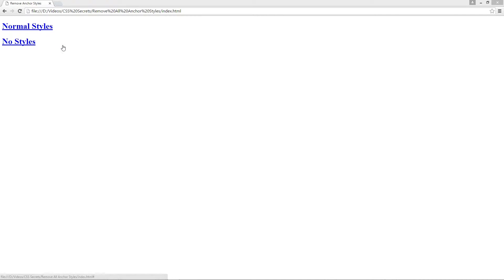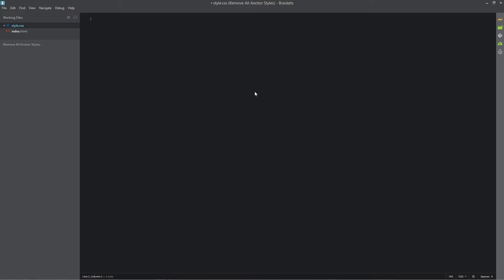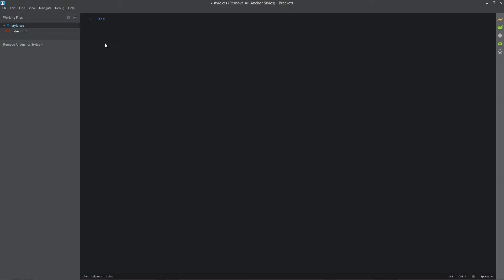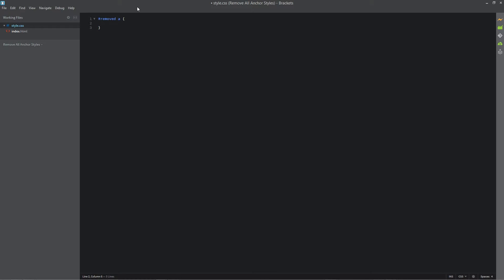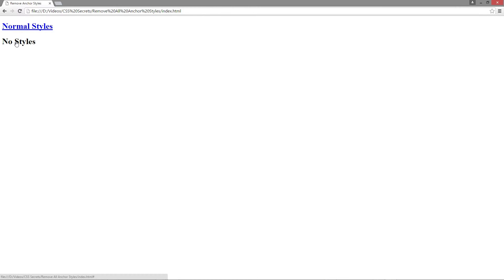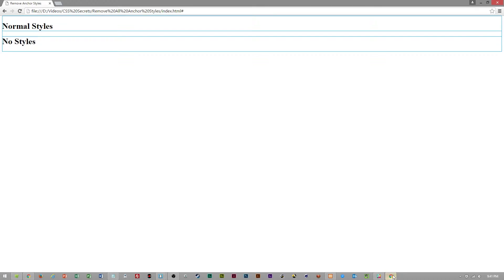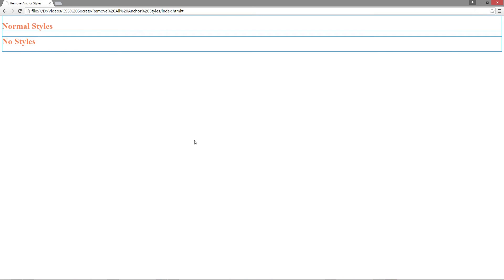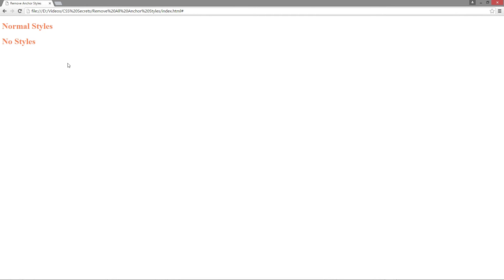CSS Secrets - Remove All Default Anchor Styles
In the 4th episode of CSS secrets, I will show you how to remove the ugly default styles applied to your links by browsers.

This technique works great when working on a large project and allows you to specify all anchor tags to reset to a basic look and feel.